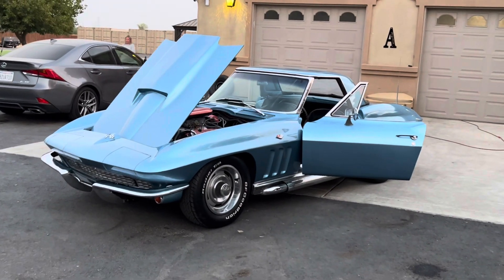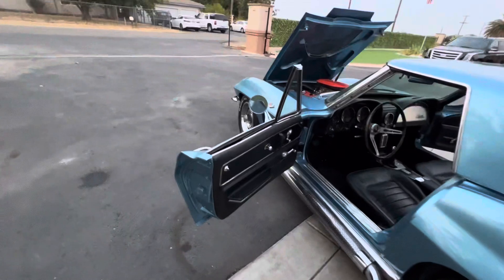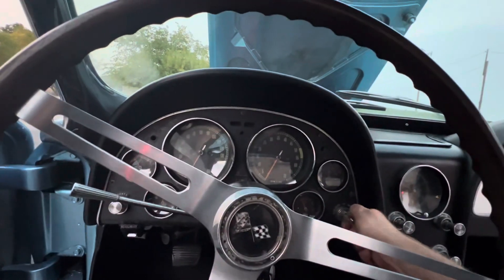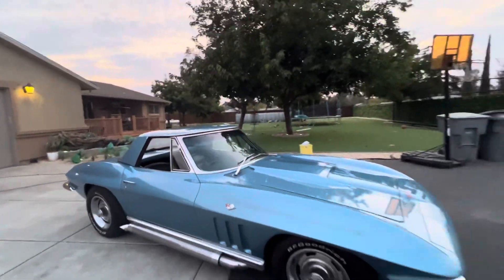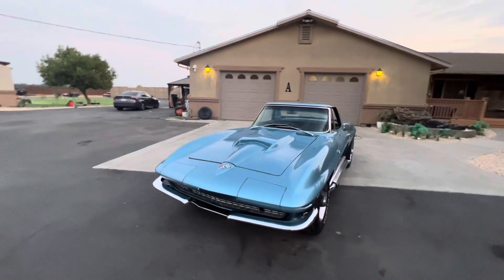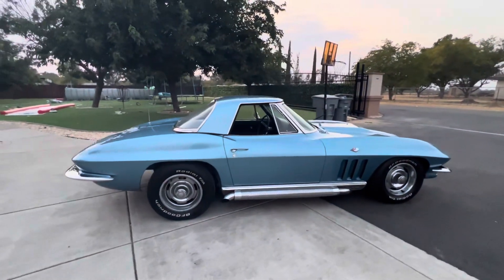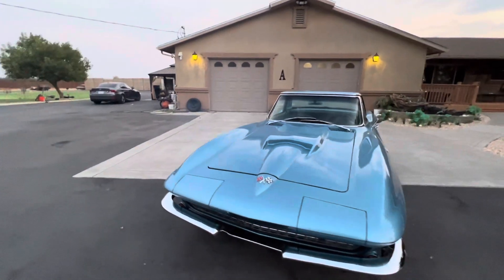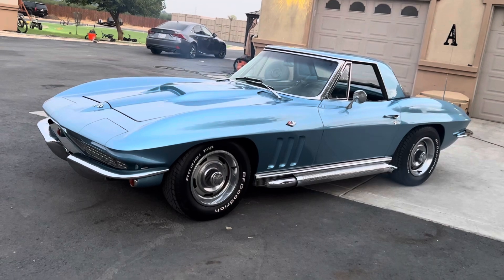Sold 1966 big block Corvette. or victorylapclassics on instagram